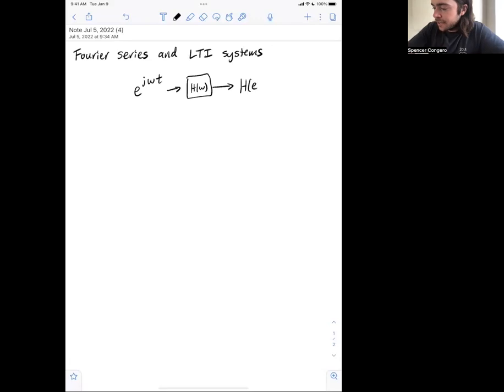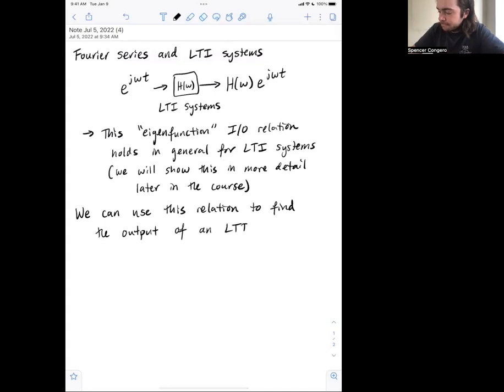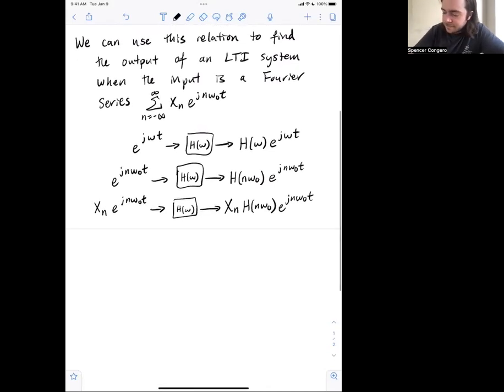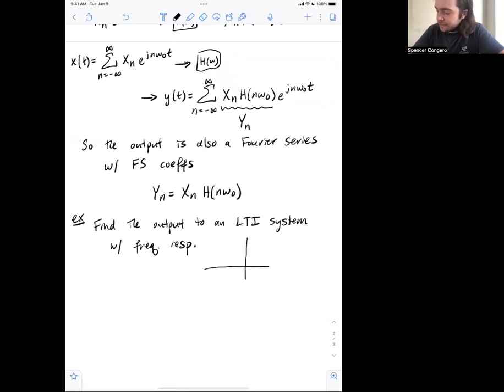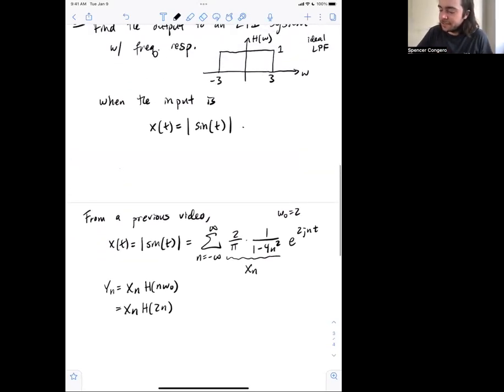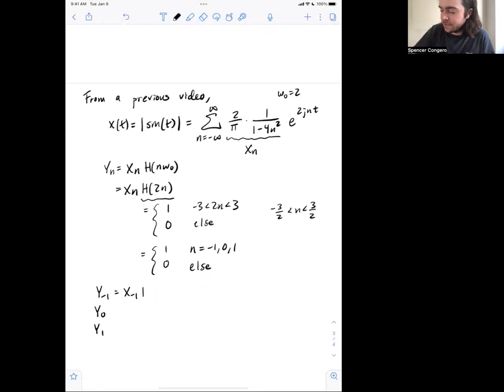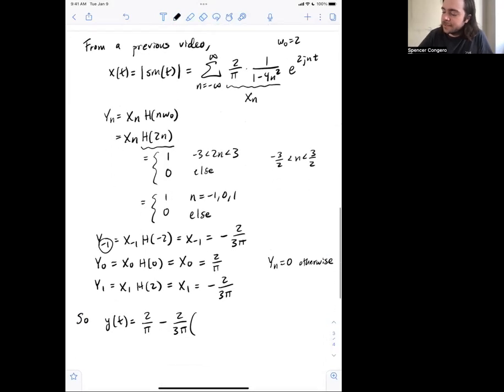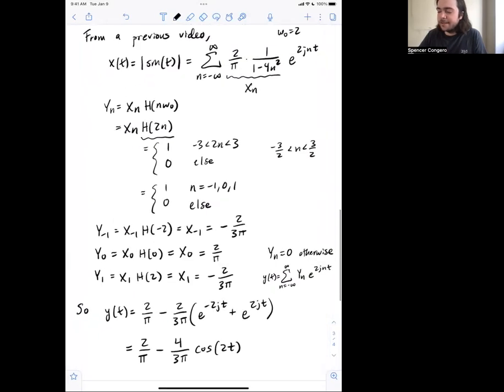Fourier Series and LTI Systems || ECE 45: Analog Signals & Systems